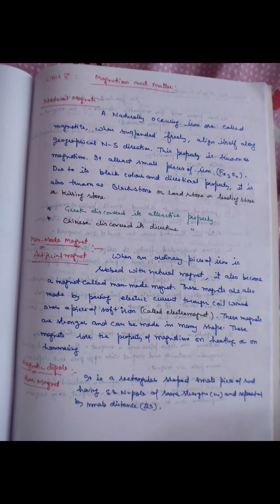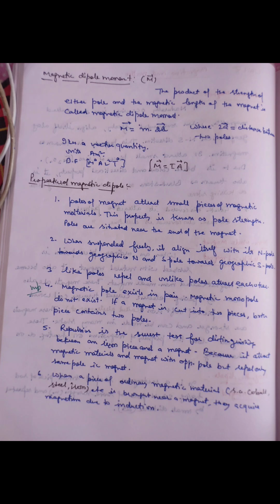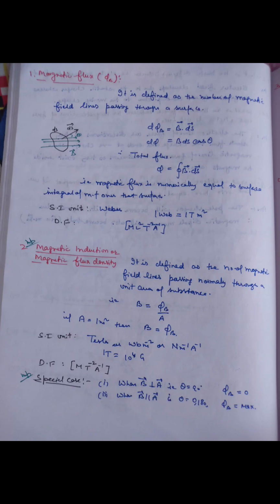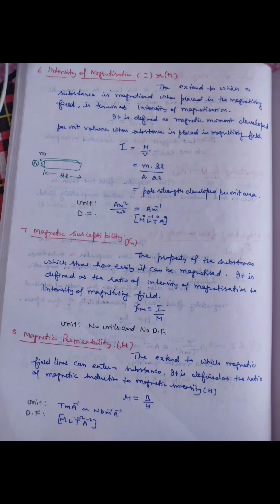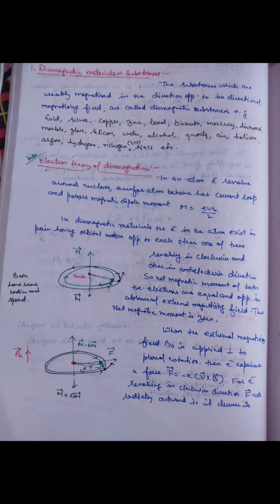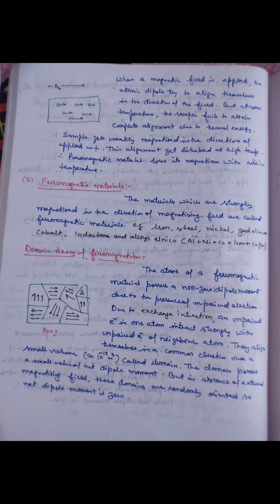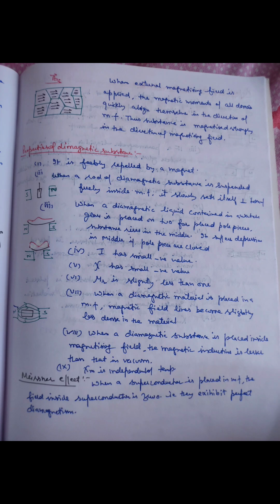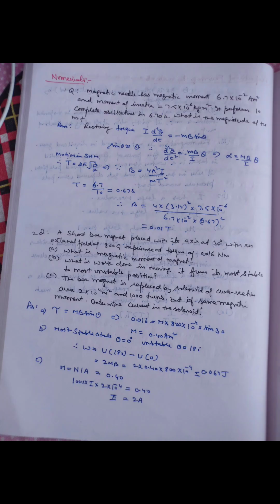Class +2 Physics Unit 5#Notes# Magnetism and matter#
class +2 Physics complete  notes
Chapter Matter and Magnetism